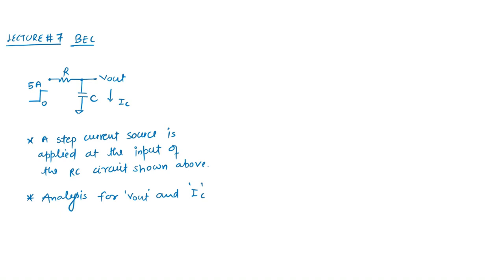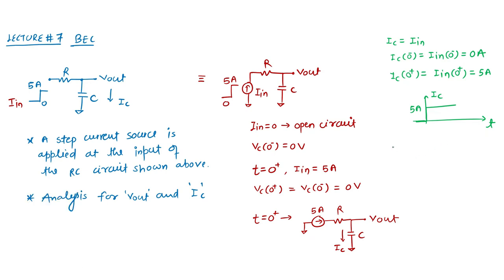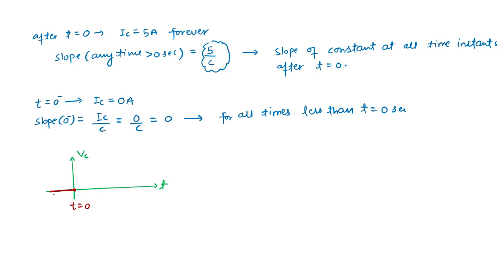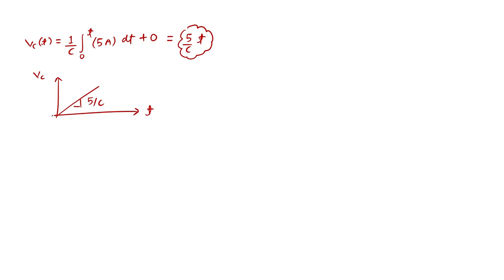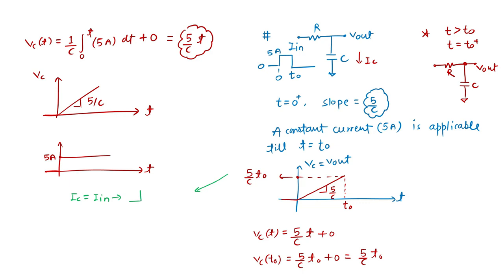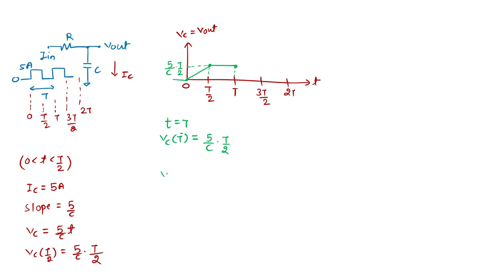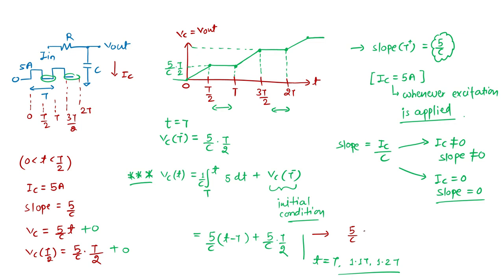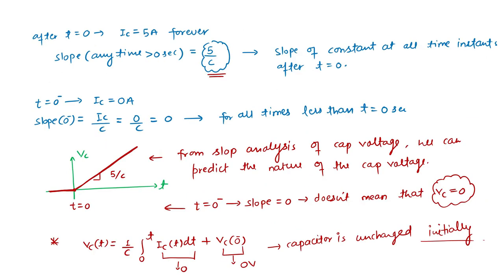Lecture-07 || Analysis of RC Circuit with Step Current Source || BEC Lecture Series